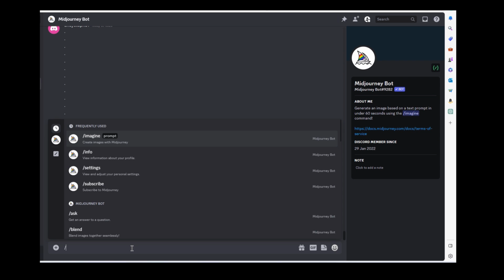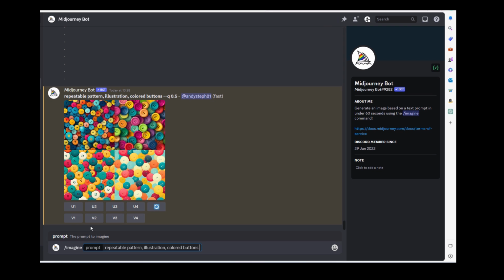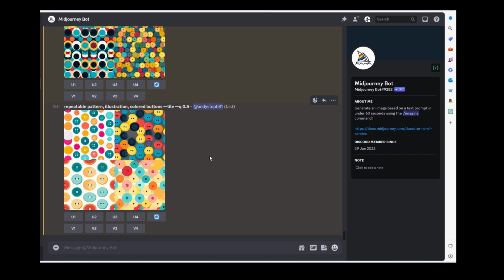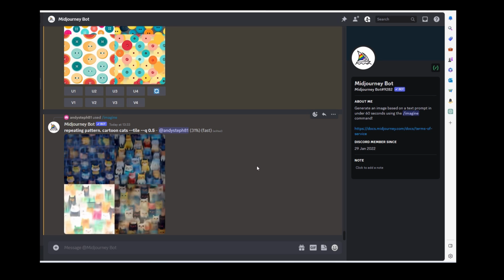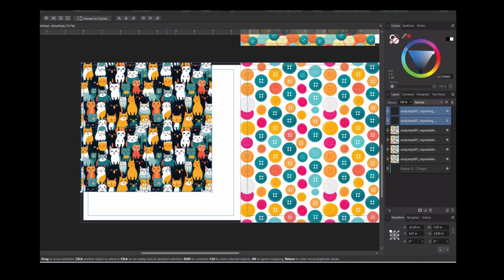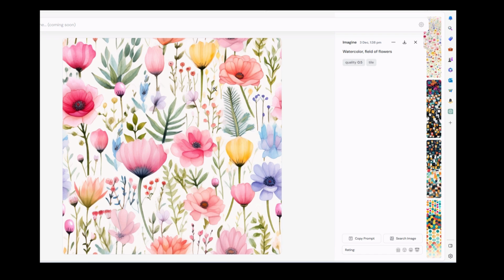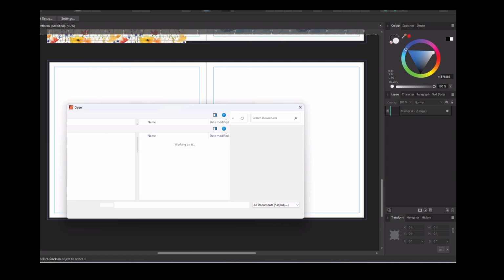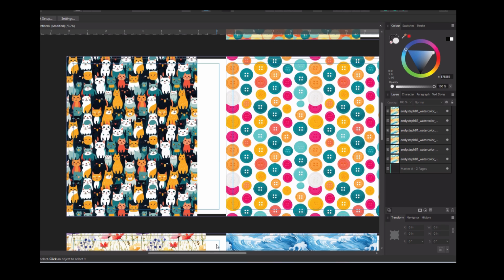Use Midjourney for more than just coloring books! Make Craft Paper Pads with AI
In this video I show you how to use AI image generators to make repeating and tile-able patterns for use in your KDP low content books! Speed up the creation of unique Craft Paper Pads and watch the sales come in. Use Midjourney for more than just coloring books!

Can't make your own interiors? Buy mine with commercial rights! Plus, save 25% when you follow the link: